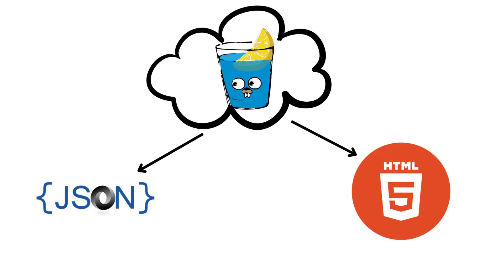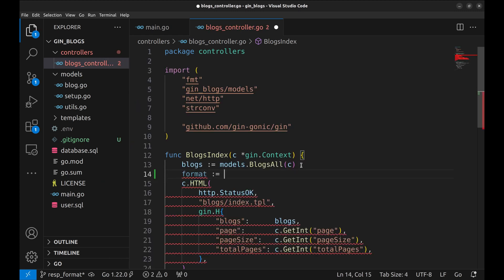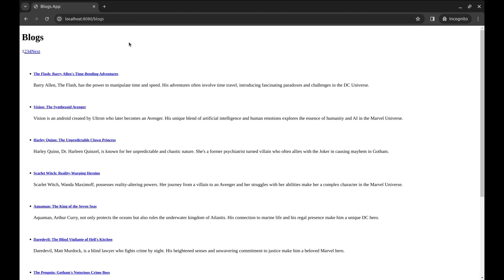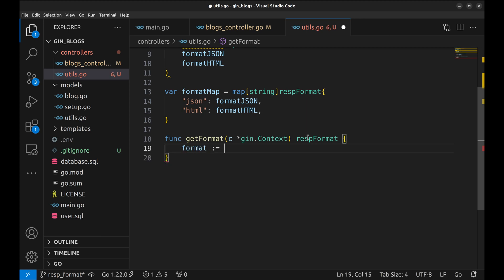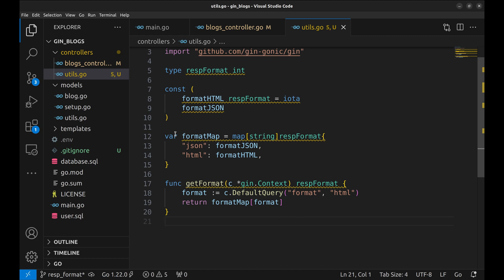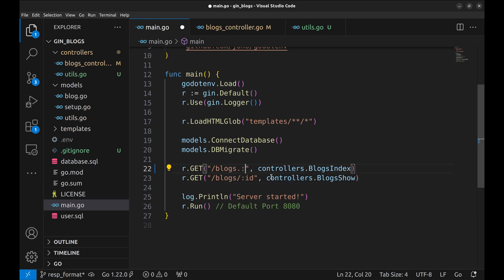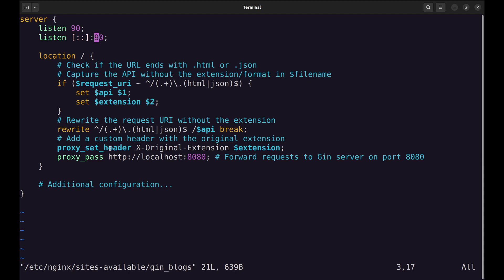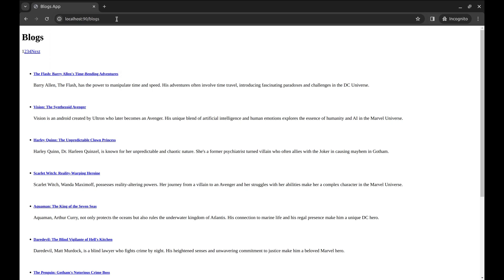#23 Golang - Dynamic JSON & HTML Responses in Go with Gin Framework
Learn how to enhance your Go applications by dynamically rendering JSON and HTML responses within the same endpoint using the Gin framework. This tutorial is perfect for developers looking to streamline their web applications or APIs, offering a flexible approach to handle different client requests efficiently. Whether you're building a robust API or a dynamic web application, understanding how to serve both JSON and HTML responses is crucial for modern web development.